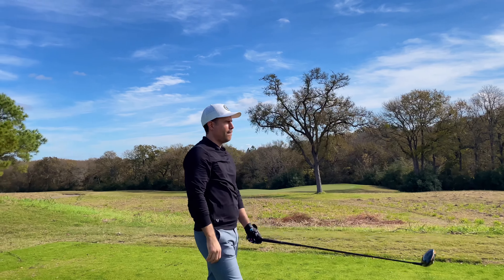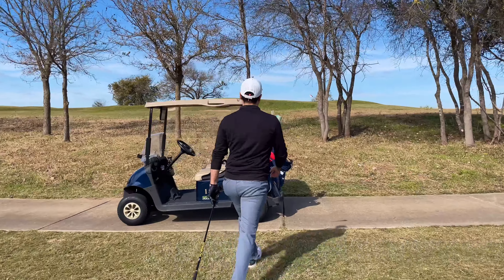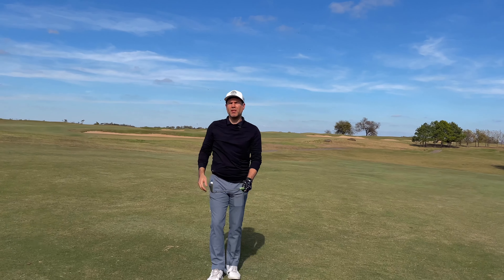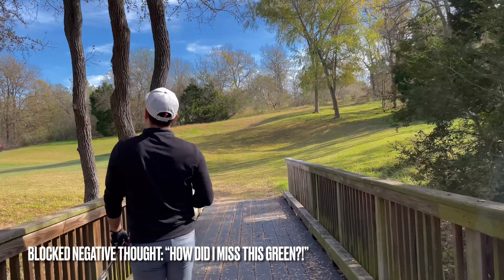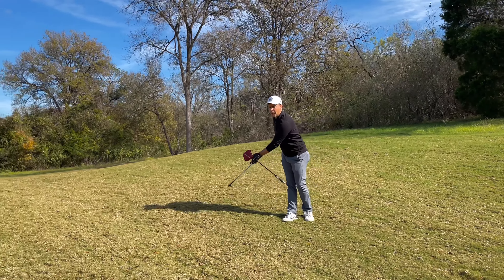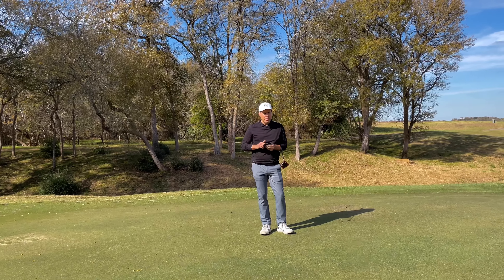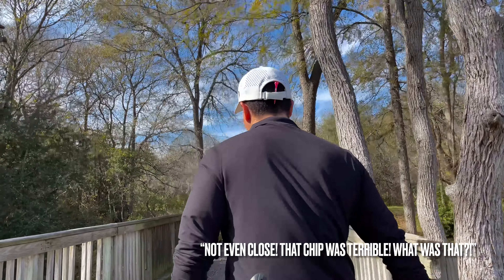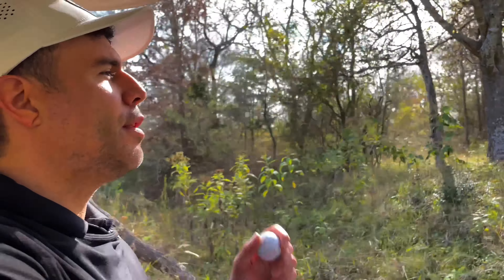Golf Mental Game Tip: How To Stay Focused After Bad Shots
Does your golf game need a mental game upgrade?

The purpose of this video is to help you keep your emotions in check after shots don't go the way you want.  Whether they are minor misses or terrible misses, we understand that negative emotional play leads to ballooning in scores.  As golfers, we may have swing limitations, physical limitations, and/or mental game limitations. By removing as many mental game limitations and obstacles we can improve our score without swing changes.

 Our goal is to help golfers play their most grateful, stress-free golf which encourages golfers to heal on the course and actually relieve stress by encouraging present-minded play.

Book a range session or consultation with me and change your game and health forever.
Click the Link on My Page Banner

Hat:  Beyond Golf Performance
Long Sleeve: Vuori
Collared Polo:  Bonobos Golf
Pants:  Bonobos Golf
Shoes: Nike